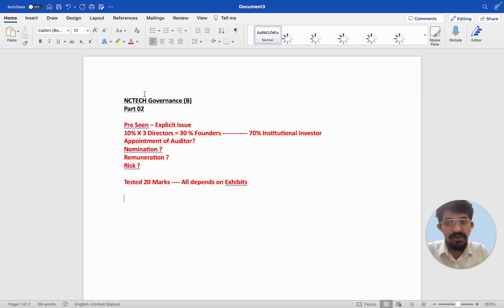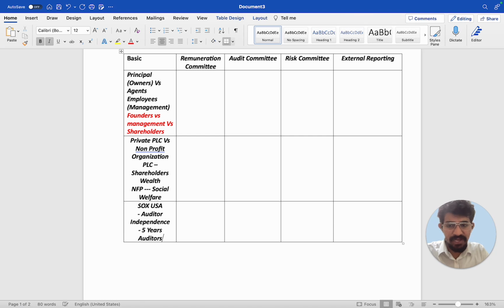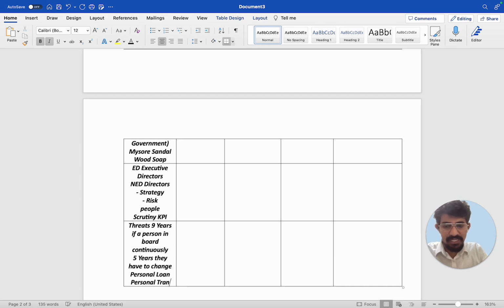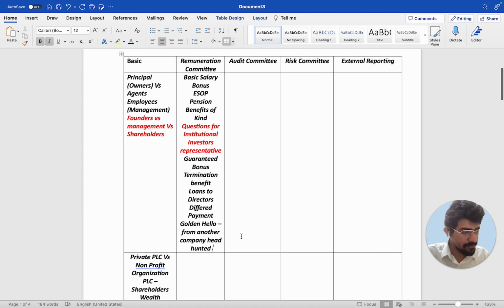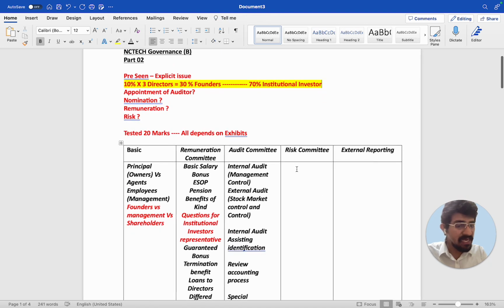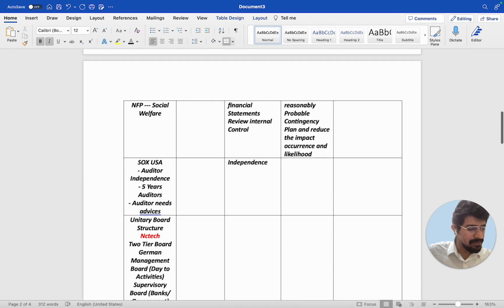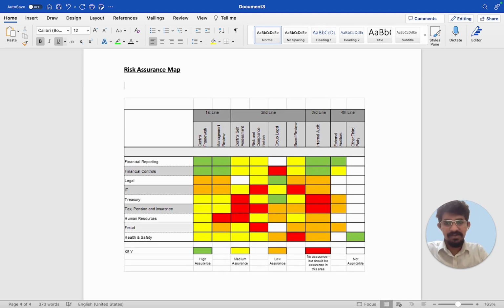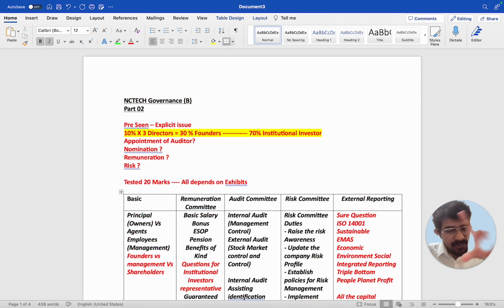ACCA SBL: Nctech Rapid Revision Governance B Part 02